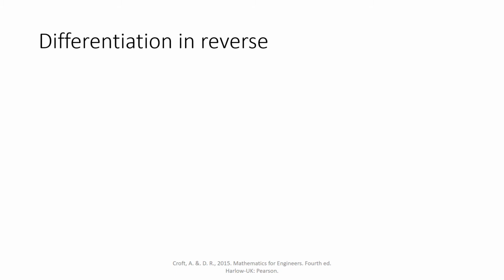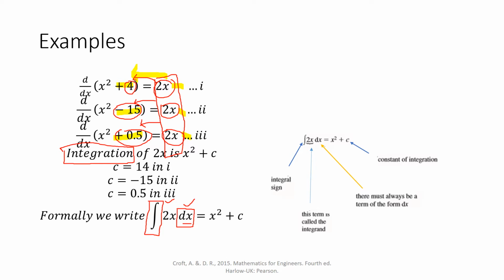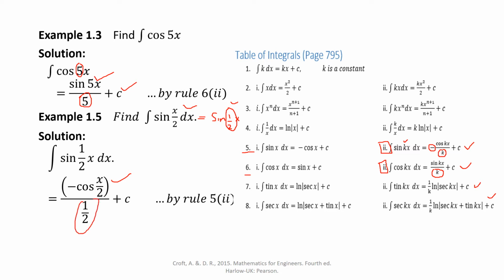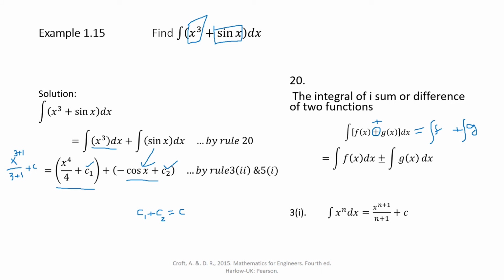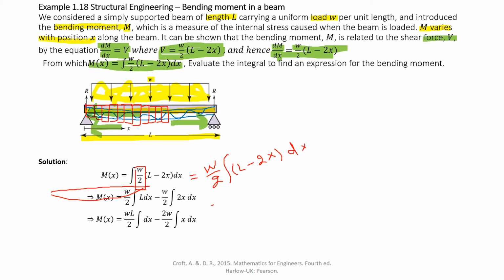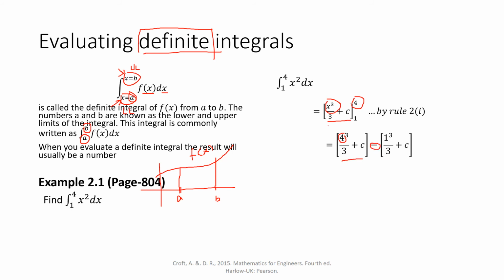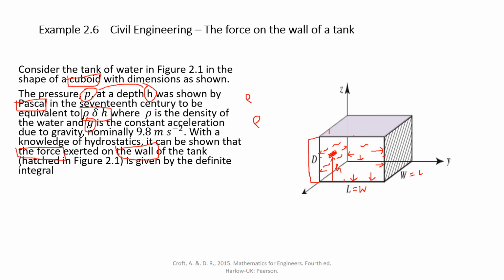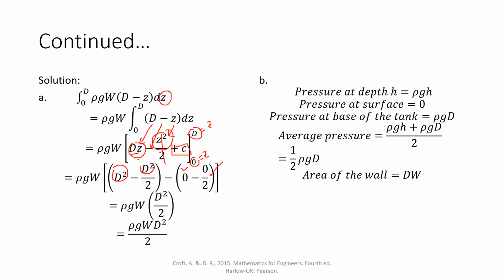Anti-derivative / Integration (Using table of integrals)